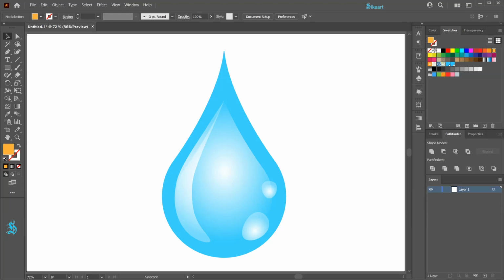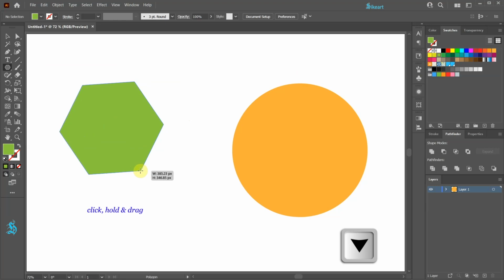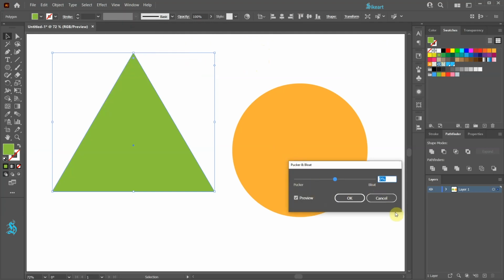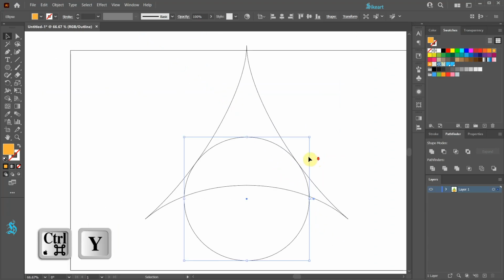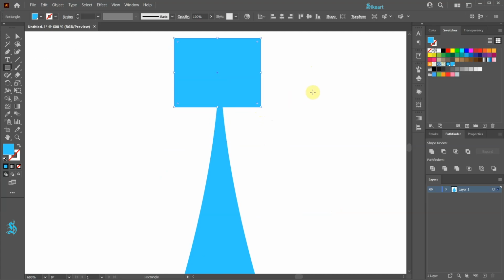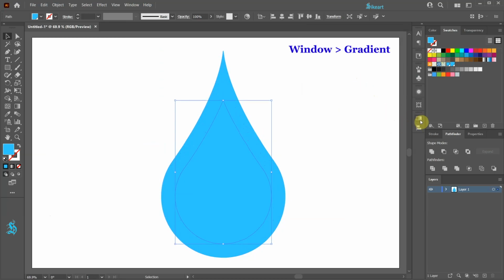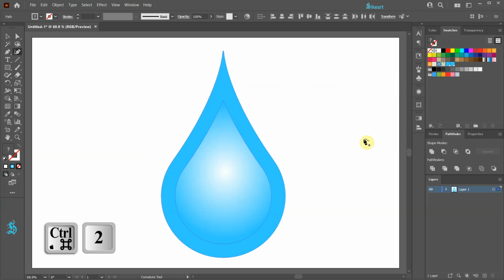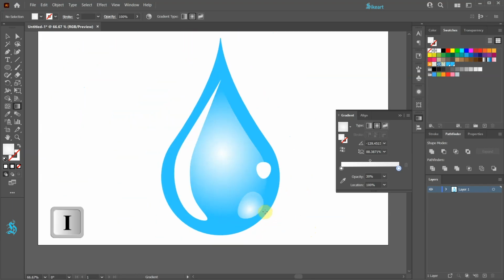How to Draw a Water Droplet in Adobe Illustrator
A very easy way to draw this water droplet using a few basic tools and the gradients.
TUTORIALS